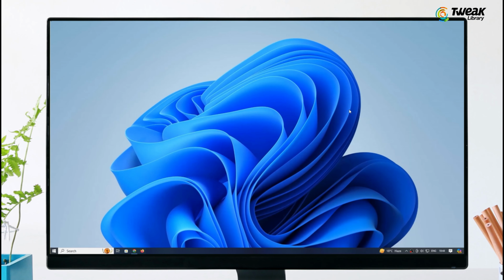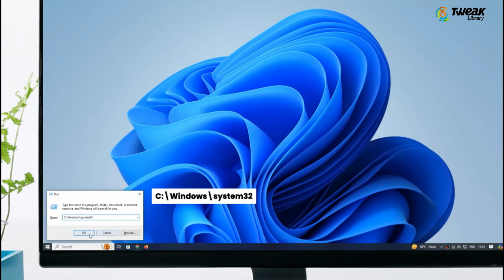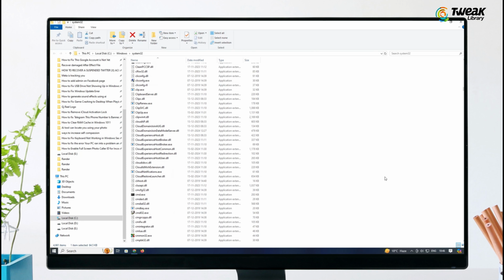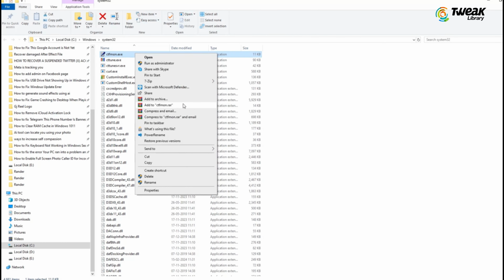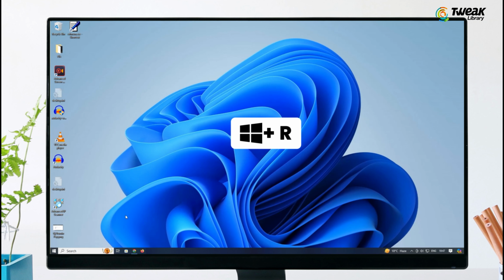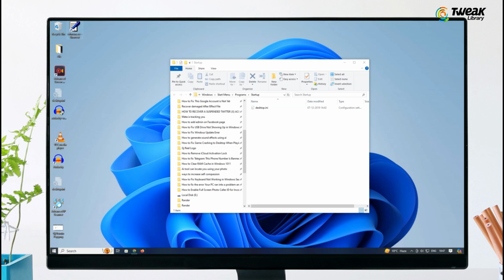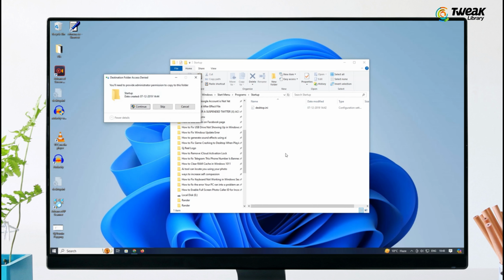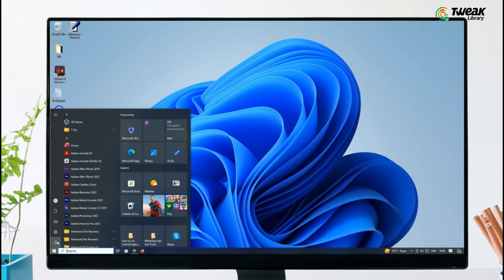Fix Can't Type In The Search Bar In Windows 10 | Keyboard Not Working In Search Bar Windows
Do you have trouble typing into the Windows Search bar on your Windows 10 or 11 computer? Work through the fixes in this tutorial, and you should be able to resolve the issue.

The Windows Search bar in Windows 10 and 11 can appear unresponsive for several reasons. For example, it could be due to a buggy instance of Windows Explorer, a broken search index, or a corrupt user account. We’ll show what you must do so that you can go back to typing into the Windows Search box normally again.